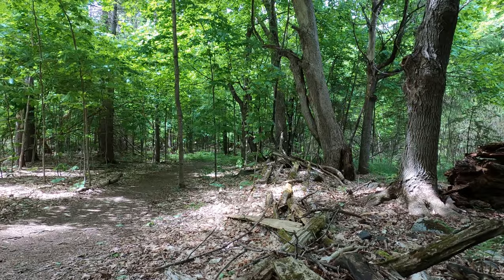Rating the Baird Trail in Lanark Highlands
Join Darryl The Trusted Travelier as he hikes and rates the Baird Trail Loop 1 and 2 in beautiful Lanark Highlands.